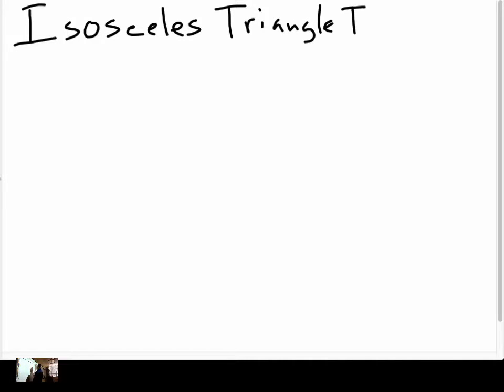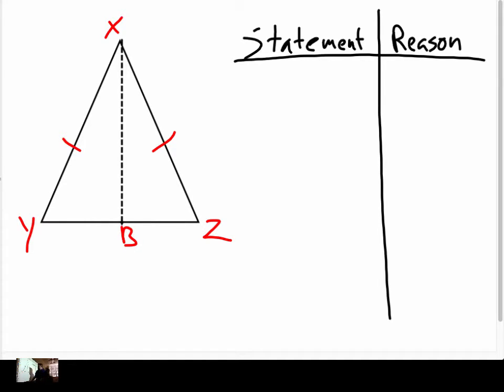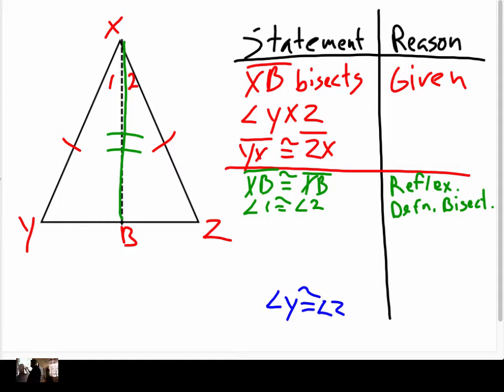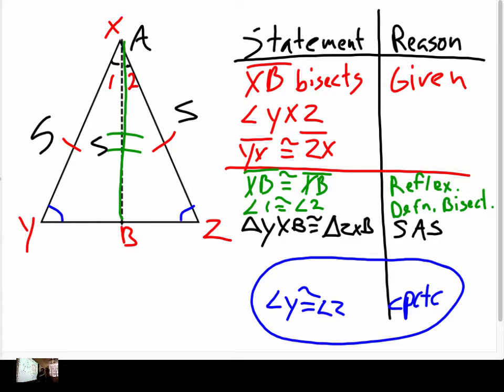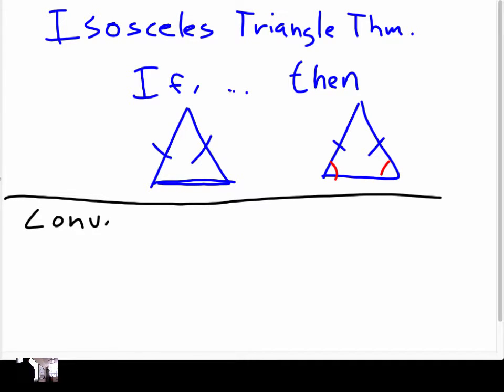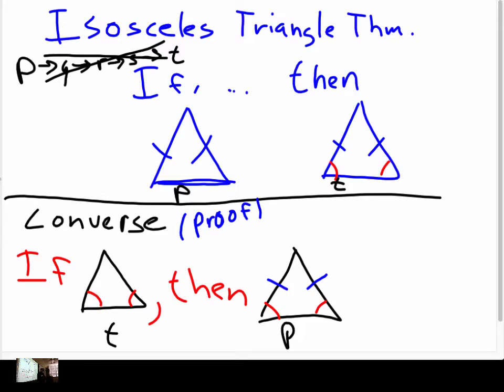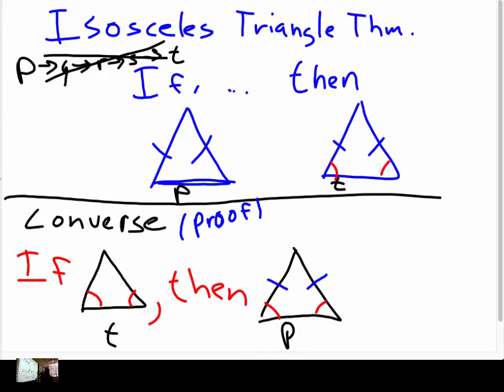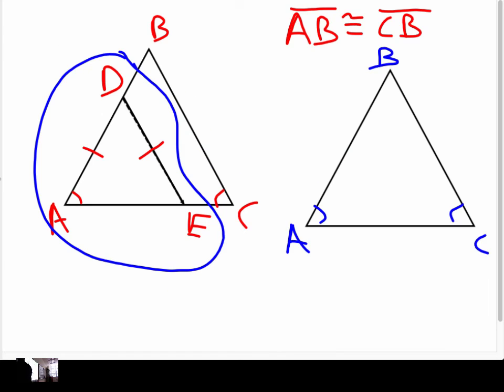Geometry 4.5 Apply the Properties of Isosceles Triangles Example 1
Geometry Protractor and Compass Set:

In this tutorial, Tom Adams will show how to apply the properties of Isosceles and Equilateral Triangles.